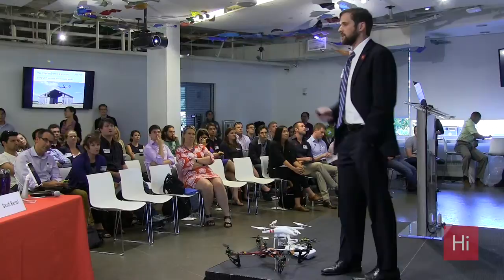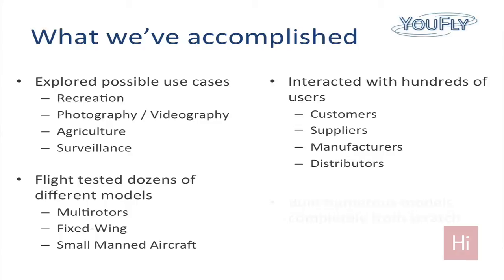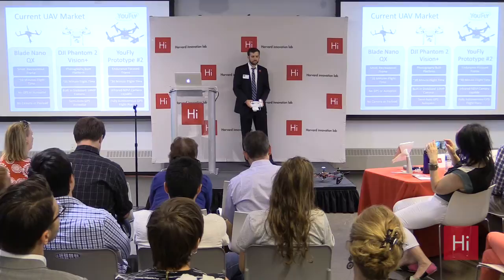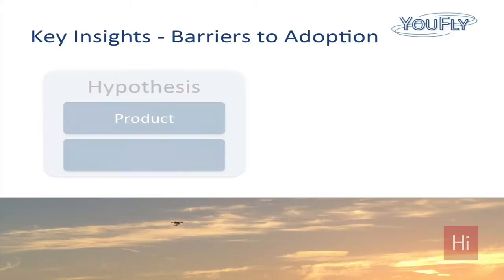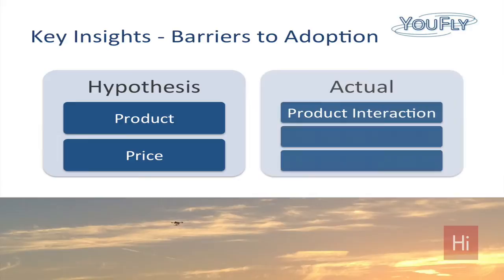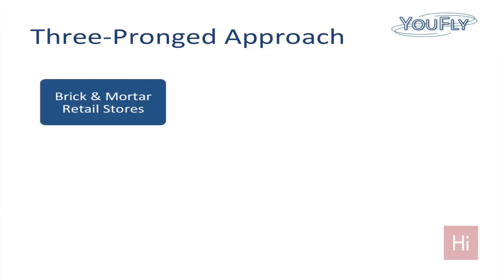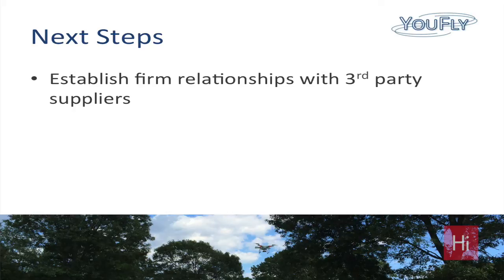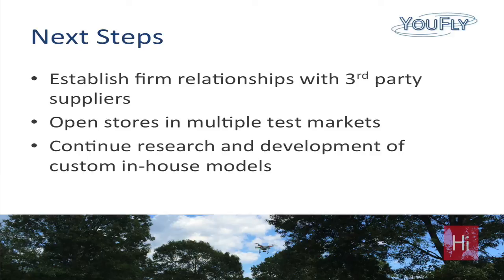Harvard i-lab | Venture Incubation Program Summer 2014 Demo Day: YouFly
The Harvard Innovation Lab Venture Incubation Program (VIP) is a 12 week curriculum designed to support Harvard students and help them make progress on their entrepreneurial ventures. We selected 10 startups who have been highly engaged this summer to highlight the diversity of the i-lab and showcase the progress teams are able to make over the 12-week period.

Watch as YouFly presents their venture.

YouFly is helping to make UAVs more accessible to both consumers and businesses by providing the right mix of product, service, support & repair in a way that is both profitable and strategically sustainable.

Learn more about the Harvard Innovation Lab